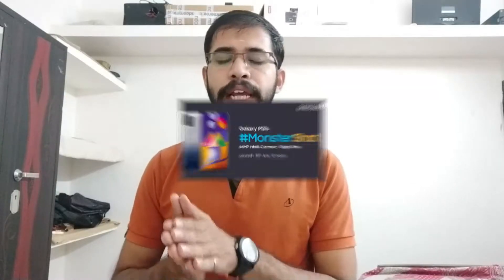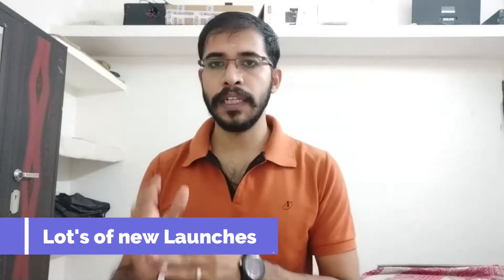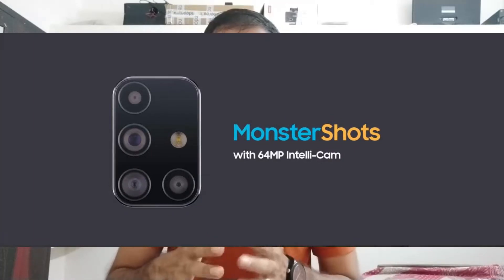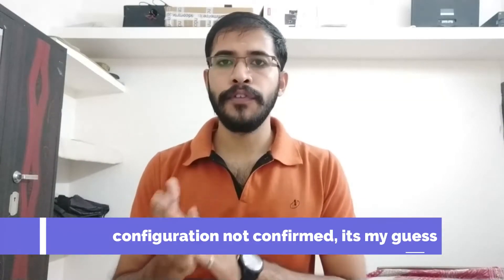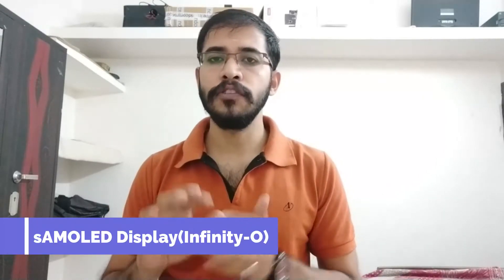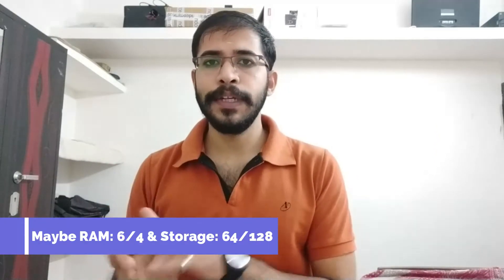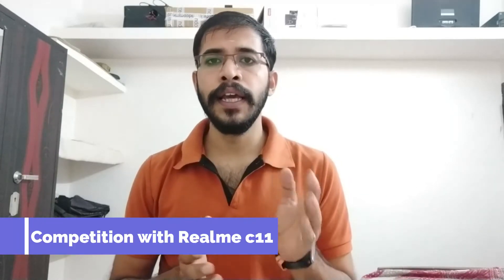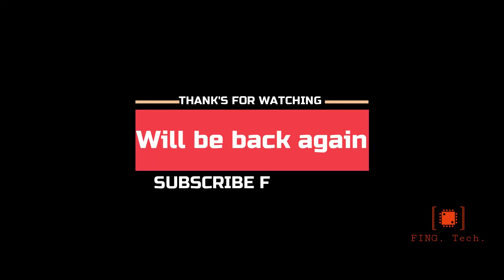Galaxy M31s | Upcoming Samsung Smartphones | MonsterShot | Malayalam Video |1 = 10 Shots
Galaxy M31s launching on July 30th noon.
64MP quad camera,Reverse charging,1=10Shots, samsung intelligent camera